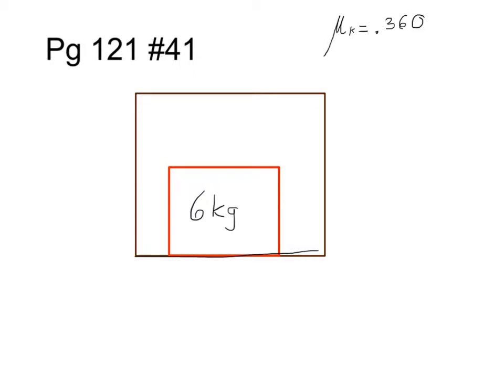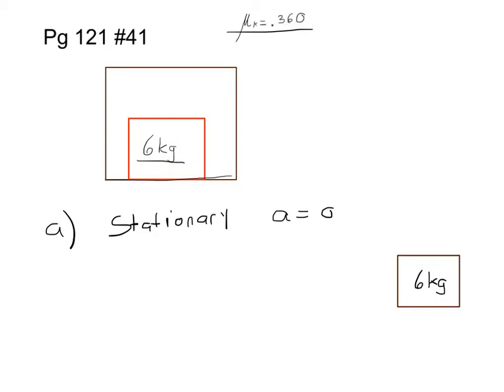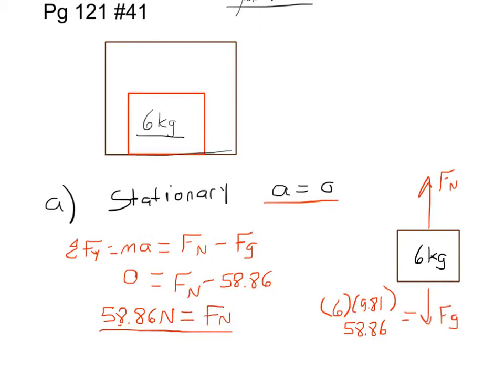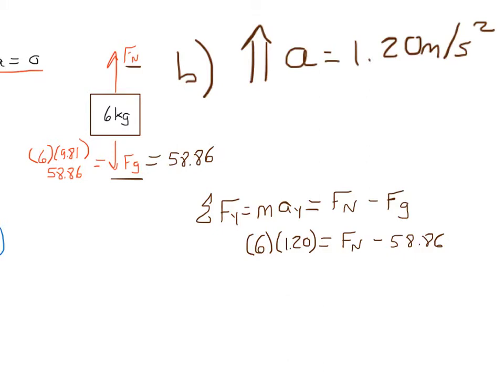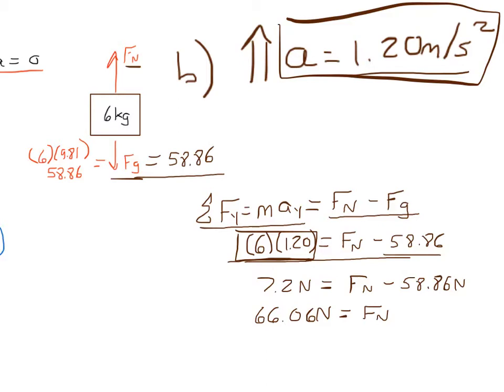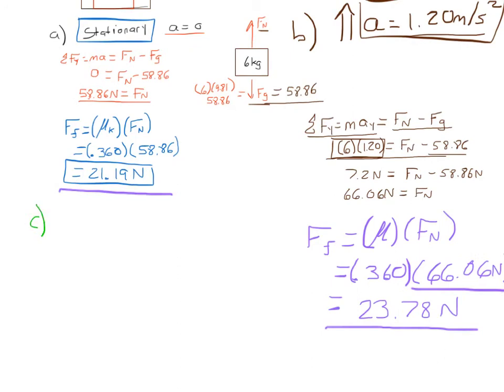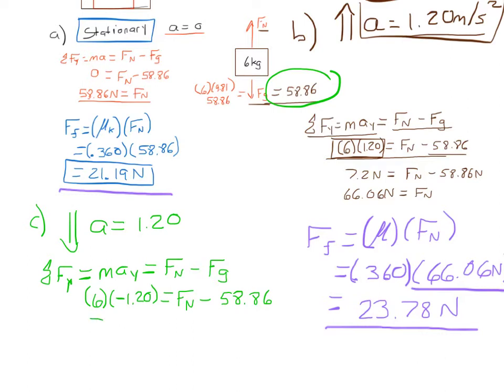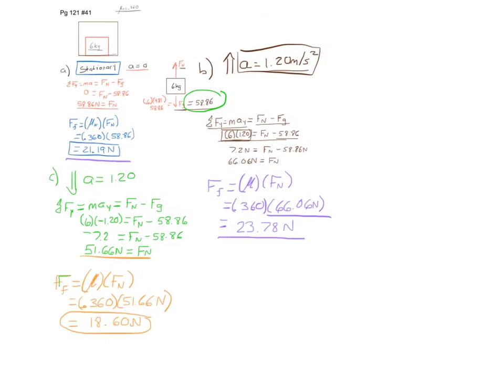OLD CH 4 pg 123 #41